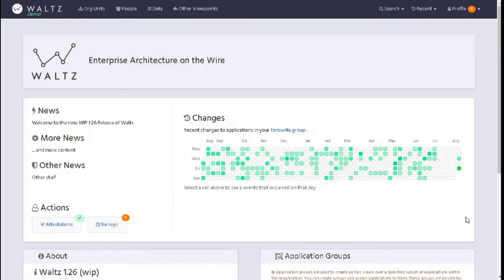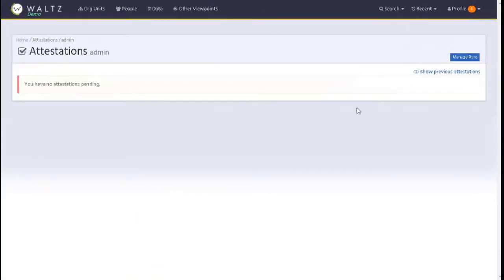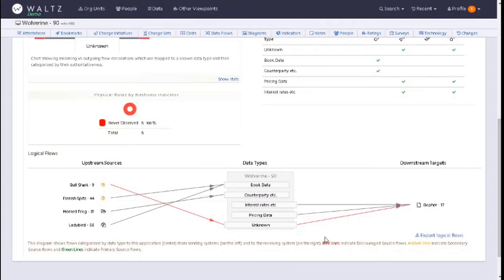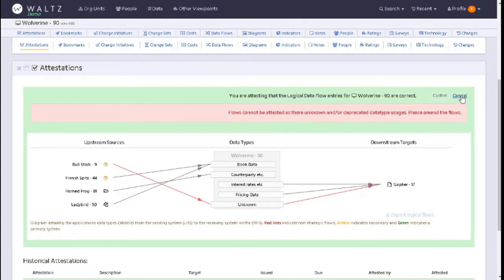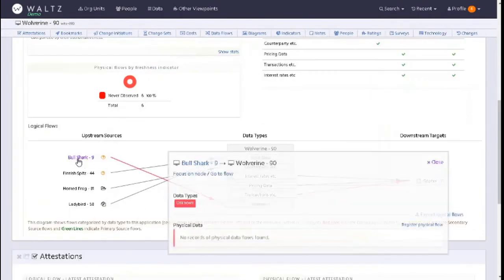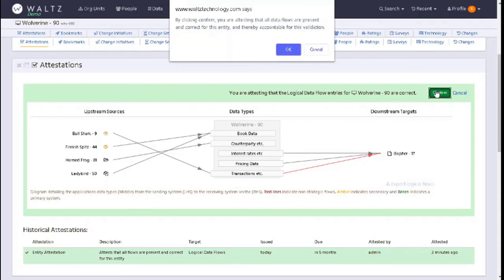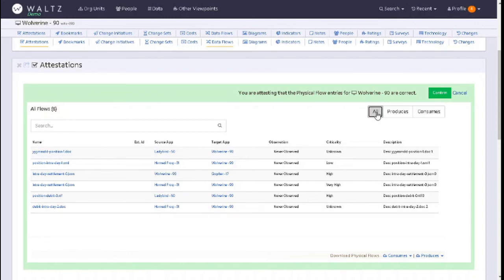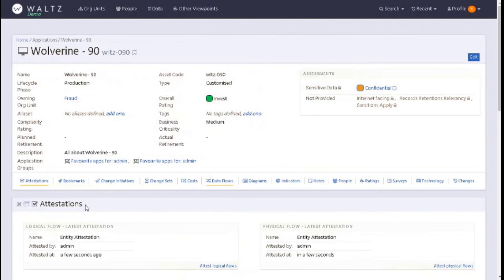Attesting Flows In Waltz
This video will introduce the attestation functionality in Waltz for both physical and logical flows.